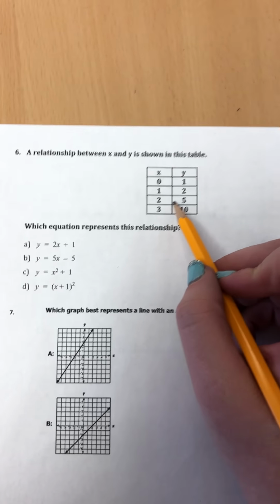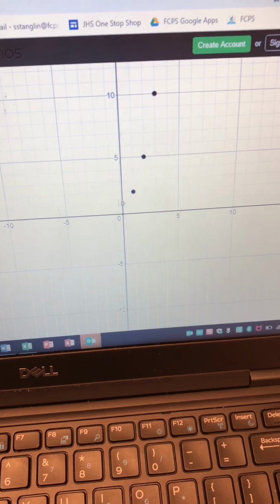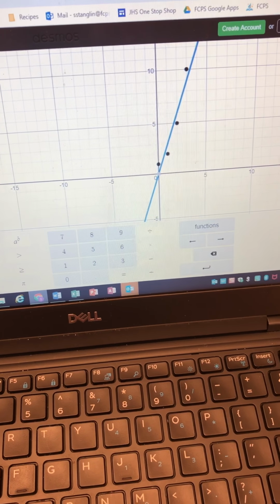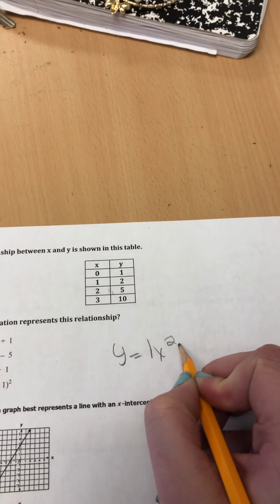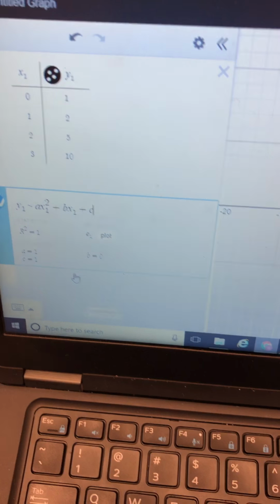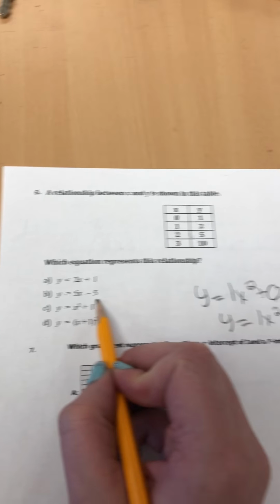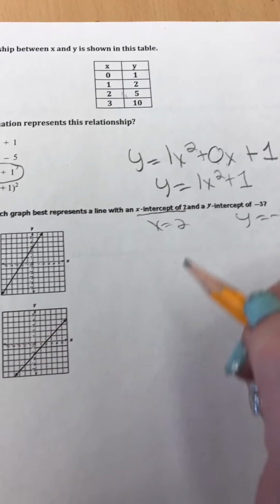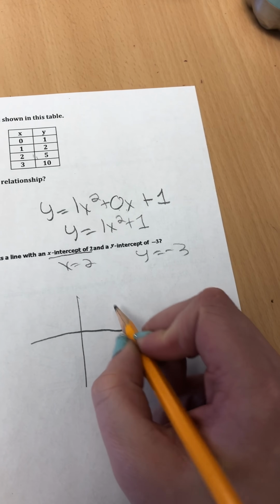Functions SOL Review